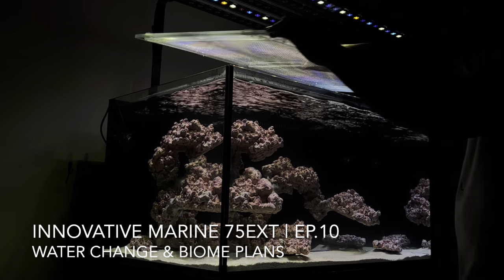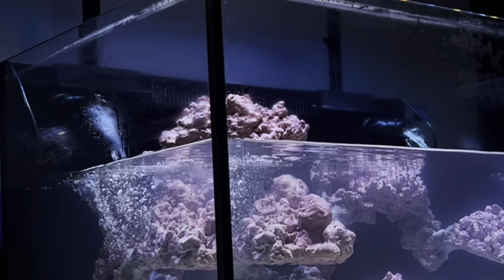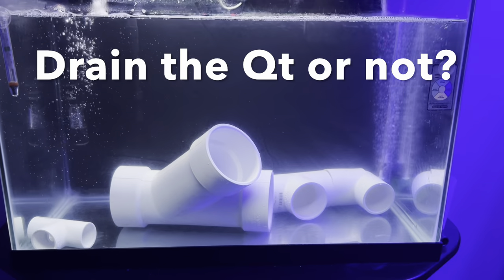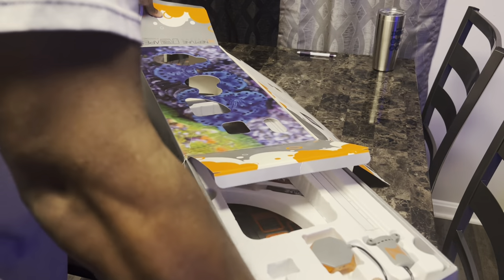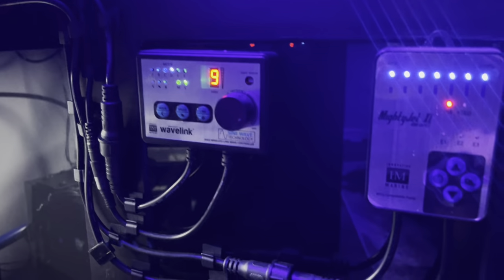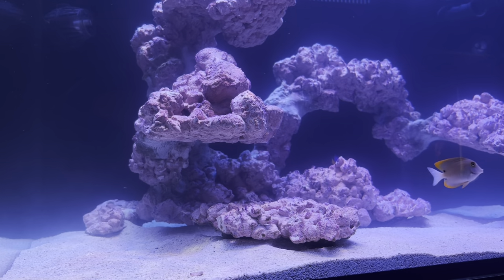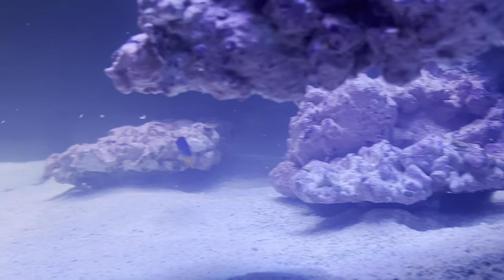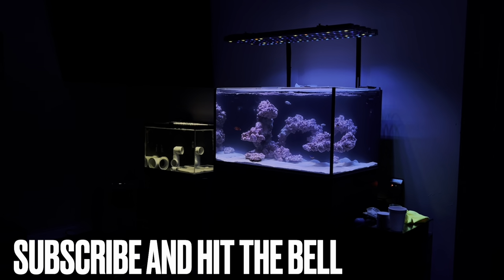Ep.10 | 100% Water change - Be Eazy Biome experiment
Time for a water change on the main tank! Fish going in and we begin the Be Eazy Biome experiment

Tank:
Innovative marine 75 EXT:

Sump:
Nuvo RFS 27 sump -